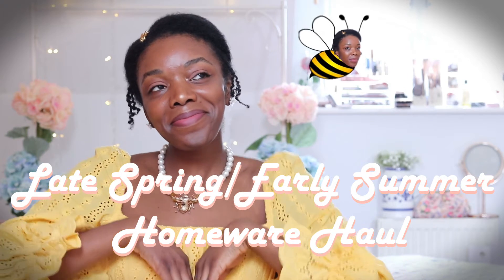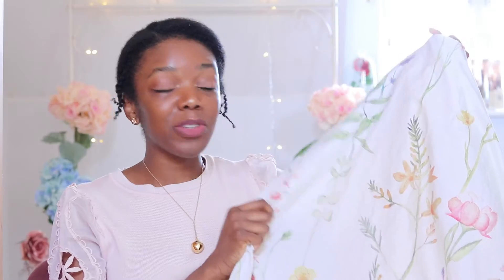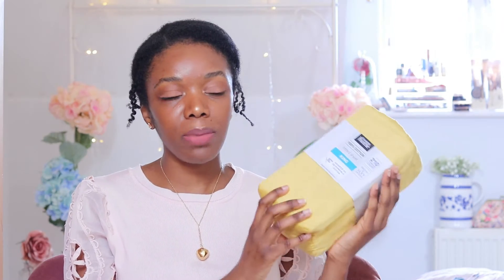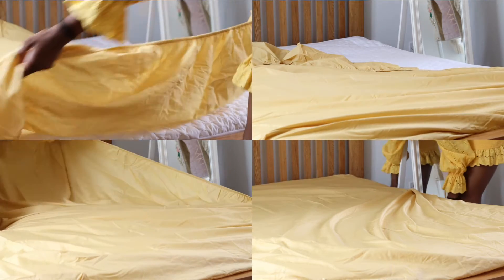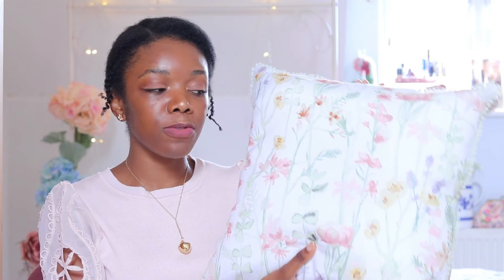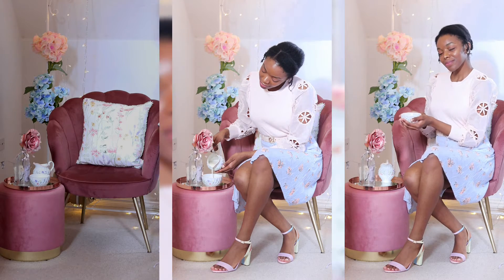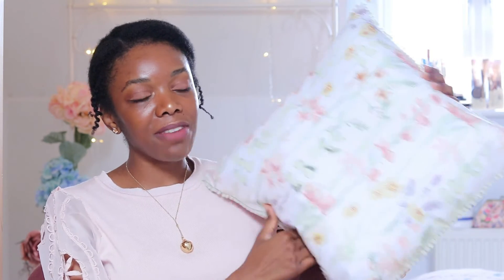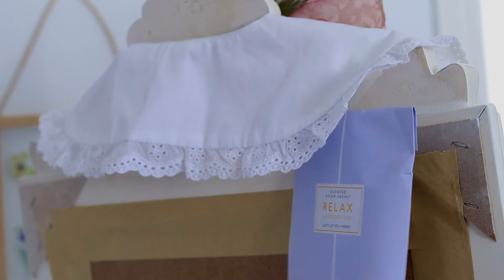Affordable Late Spring/Early Summer Homeware Haul - Spring/Summer Home Decor Inspo | She Walks Tall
Hi Guys

So this week's video is a Spring/Summer homeware haul, featuring some gorgeous pretty pastel pieces from a range of affordable stores including H&M, Matalan, ASDA and Dunelm.

I picked out pieces with a soft Cottagecore/vintage vibe, but if you're more  of a modern girl, the great thing about these pieces is they're super versatile, so you could put them together in a really modern way as well!

Scented room sachet - Primark: Check in-store